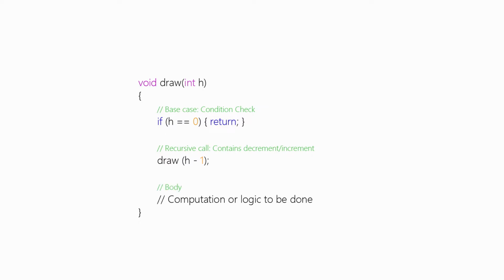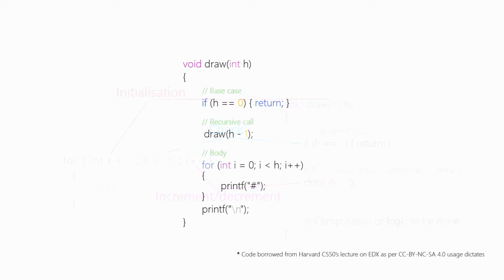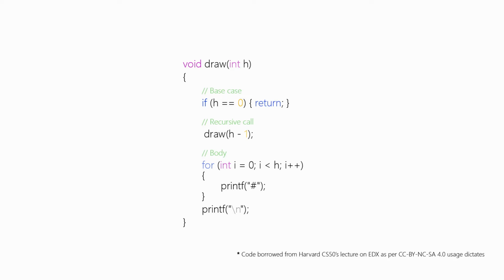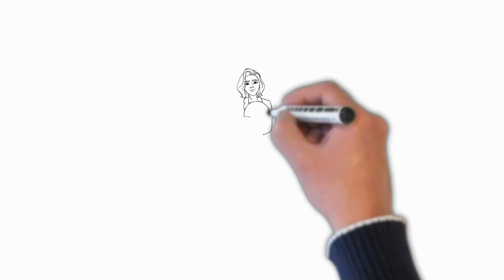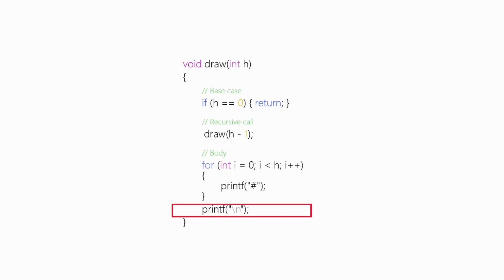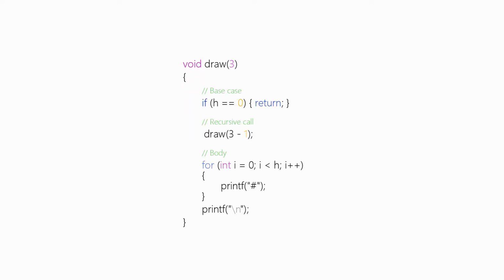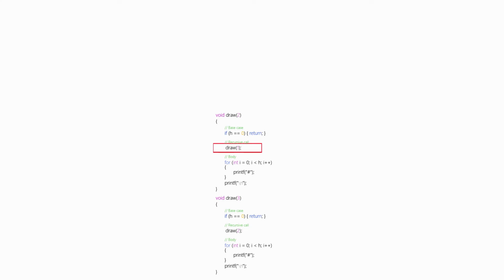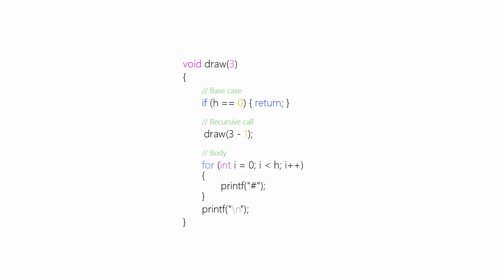CS50 Recursion simplified with an illustration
Recursion simplified with an illustration; recursion in C. A quick video that explains how recursion works by illustrating an example taken from Harvard's CS50's week 3 module's main lecture.

Language used is C but the principle is the same in all languages.